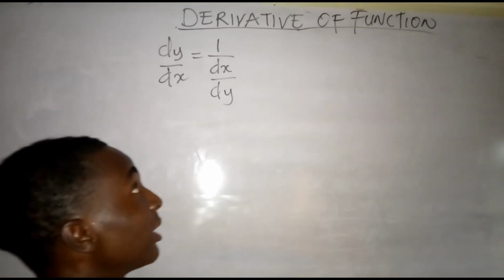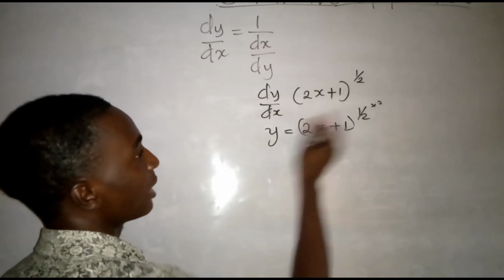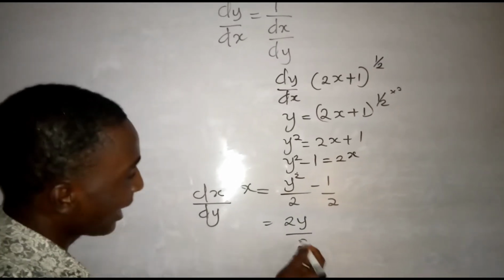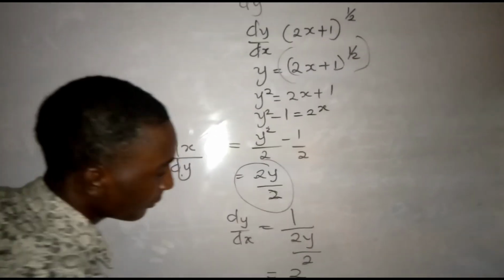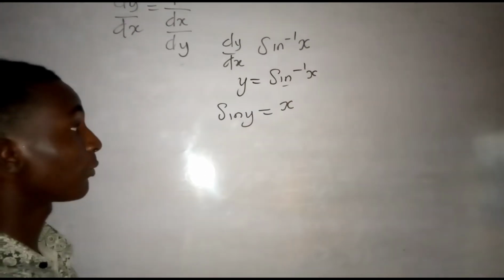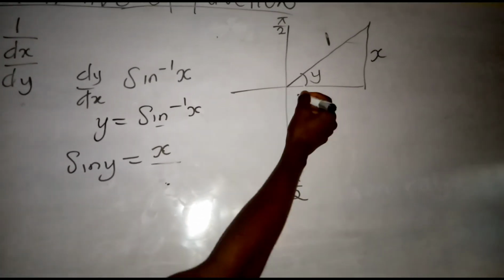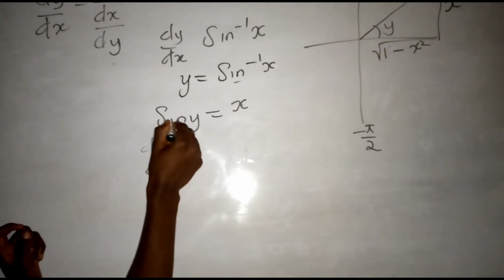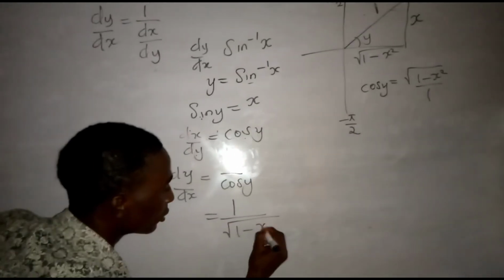DERIVATIVE MADE EASY🕴️💯🔥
focus was to teach us the derivative of inverse of a trig function